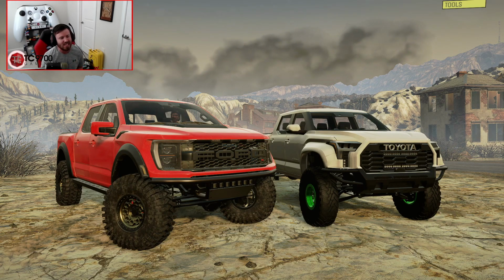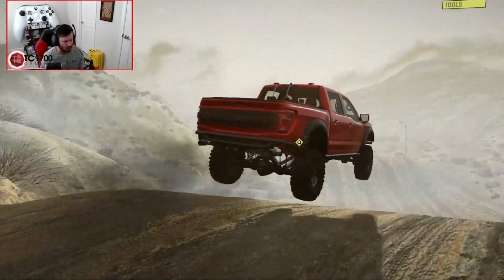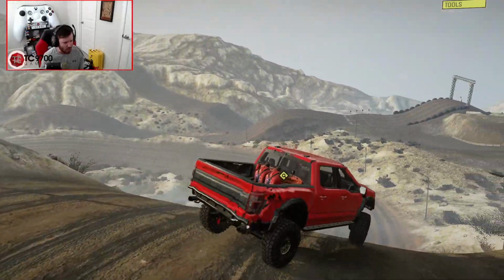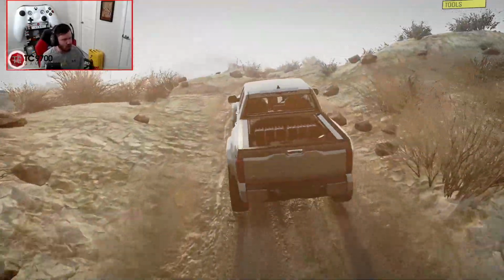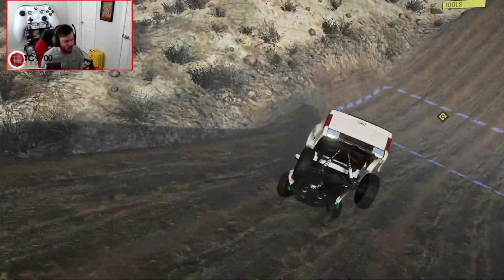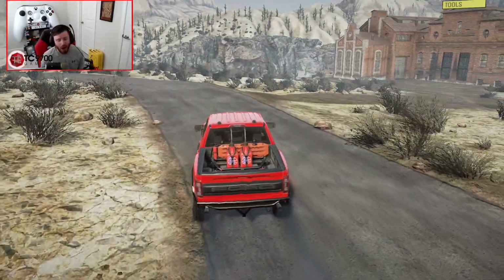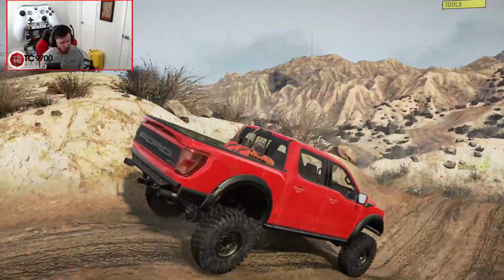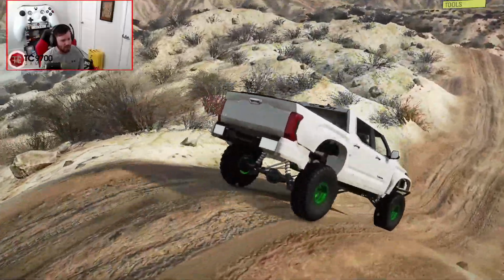SnowRunner: Ford Raptor R vs 2022 Toyota Tundra!!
SnowRunner: Ford Raptor R vs 2022 Toyota Tundra!! | TC9700Gaming

Welcome back to SnowRunner for a new truck battle!! This time, we're putting the Ford Raptor R up against a modified 2022 Toyota Tundra!